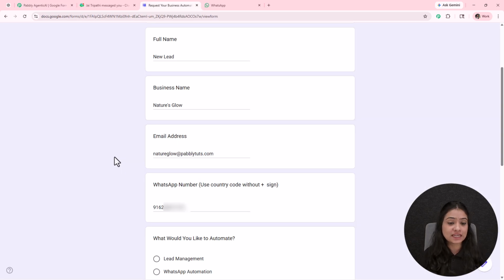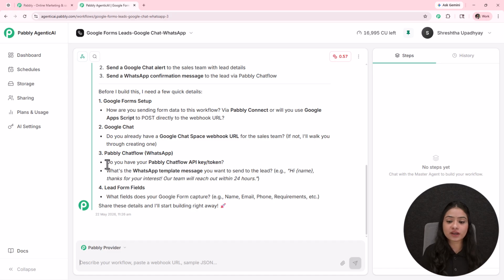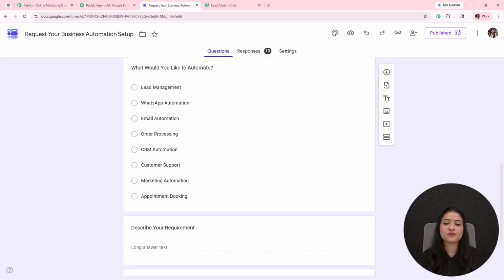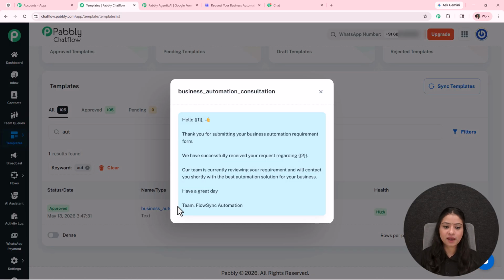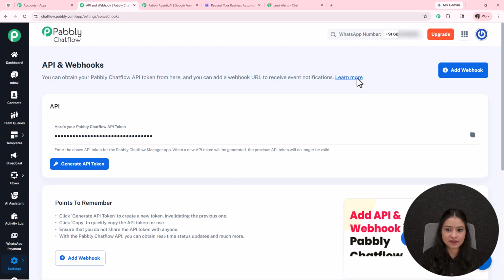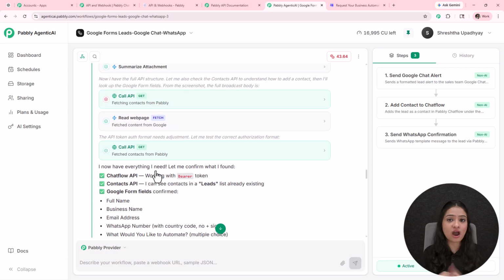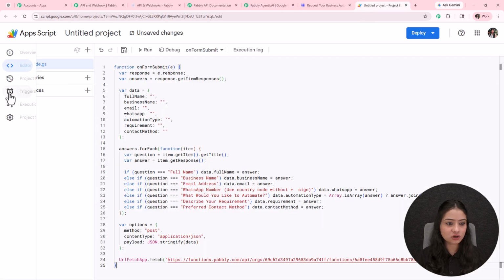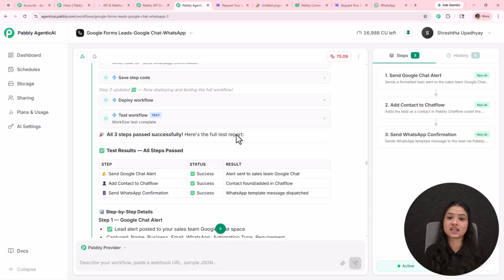Create Lead Alert & WhatsApp Automation Using Simple AI Prompts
Create complete business automations just by chatting with AI using Pabbly AgenticAI 🚀

In this video, you’ll learn how to create a real-world automation where whenever a new Google Form is submitted by a customer or lead:

a lead alert notification is automatically sent to your sales team inside Google Chat Space,
and a WhatsApp confirmation message is instantly sent to the customer using Pabbly Chatflow.

This complete workflow is created simply by chatting with AI — without manually configuring integrations, APIs, or complicated workflow steps.

In this tutorial, we’ll cover:
✅ Overview of Pabbly Agentic AI
✅ Creating automations using simple AI prompts
✅ Google Forms automation
✅ Google Chat lead alert notifications
✅ WhatsApp confirmation messages using Pabbly Chatflow
✅ Using AI to generate complete workflows
✅ Google Apps Script setup with AI guidance
✅ Real workflow testing in live environment

This workflow is perfect for:

agencies,
businesses,
sales teams,
marketers,
and anyone who wants to automate customer inquiry handling using AI.

If you want to automate repetitive business tasks without coding, this video will help you understand how powerful AI automation can be.